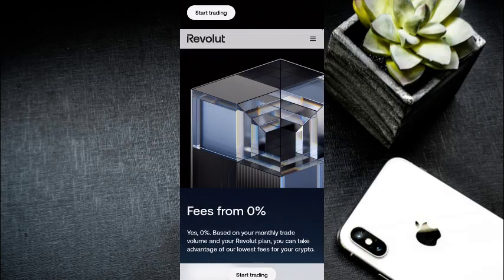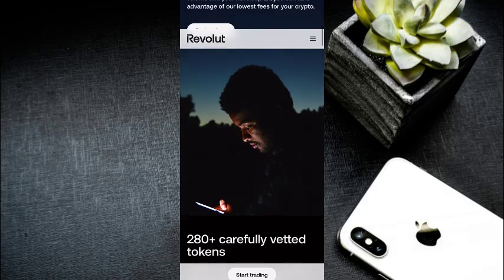How To Find Revolut QR Code - Step By Step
In This Video, you will learn about How To Find Revolut QR Code - Step By Step